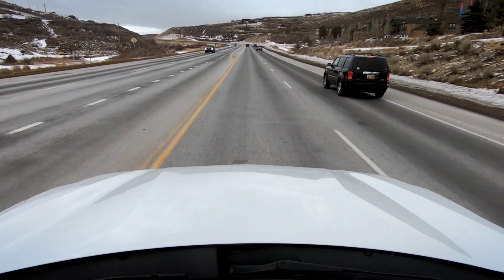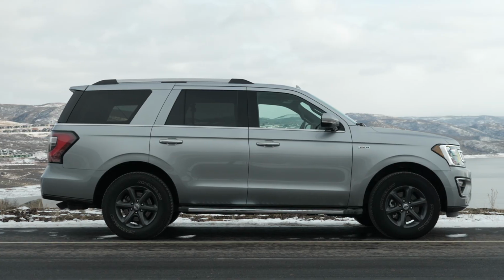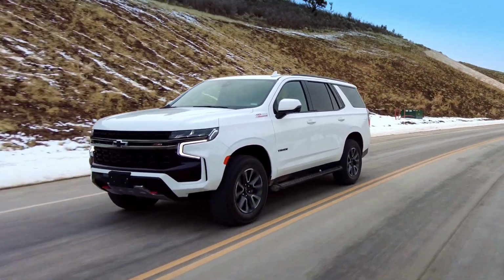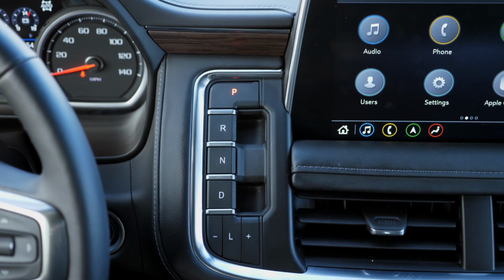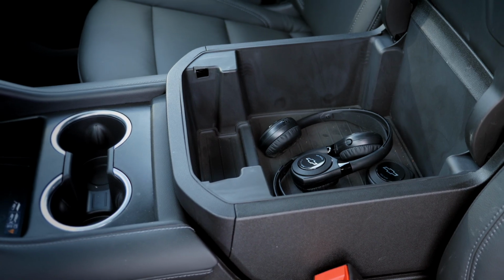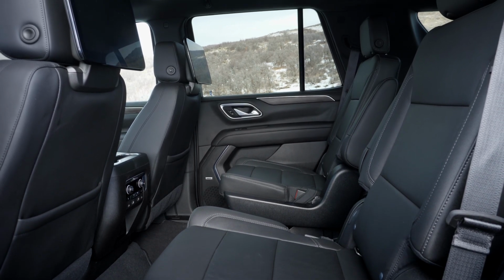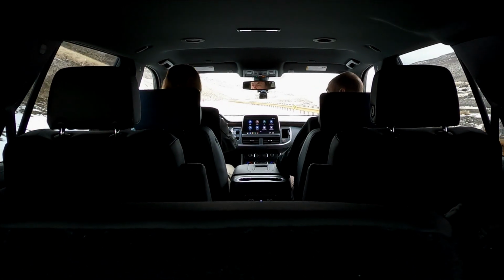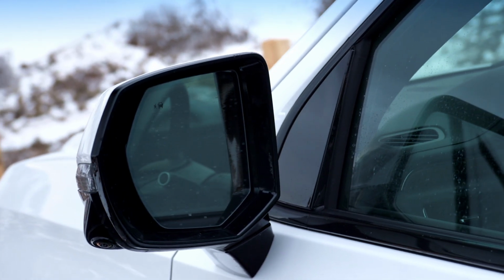Chevrolet Tahoe Review - Is Bigger Better? - Test Drive | Everyday Driver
For 2021, Chevrolet made lots of changes to the Tahoe with more space and more refinement. We spend some time in a loaded Z71 Tahoe to discuss the competition, the best and worst things of this new version, and who the Tahoe is for. Join us for a real time test drive!

New videos on YouTube on Thursdays. Also on our original channel:

YouTube.com/EverydayDriver